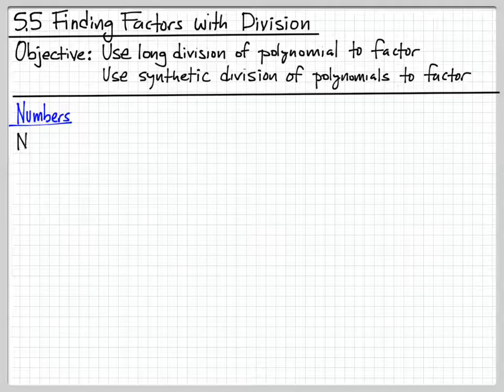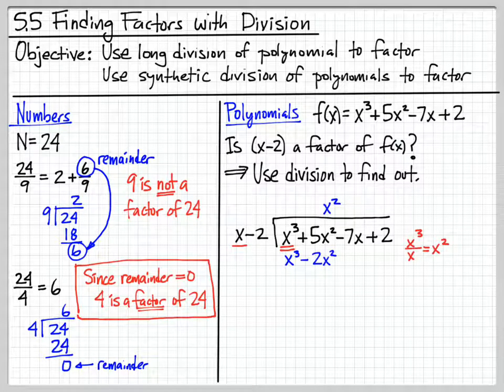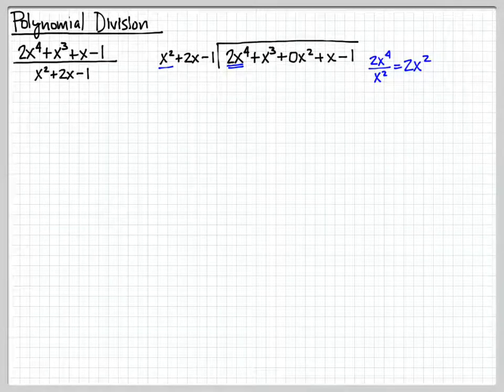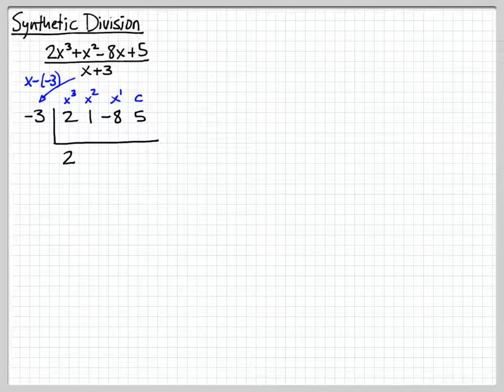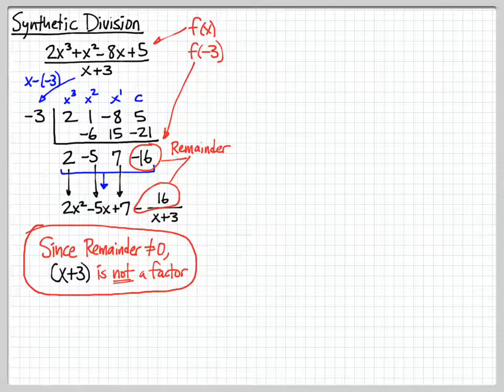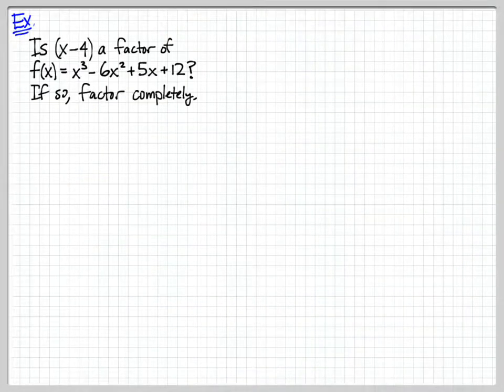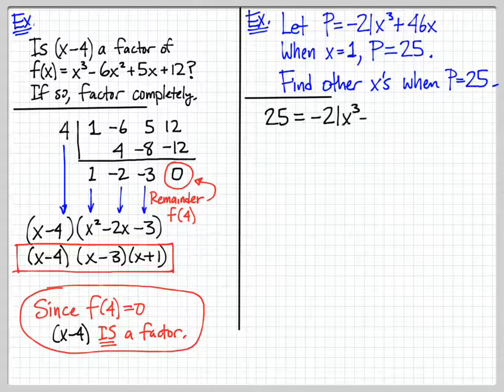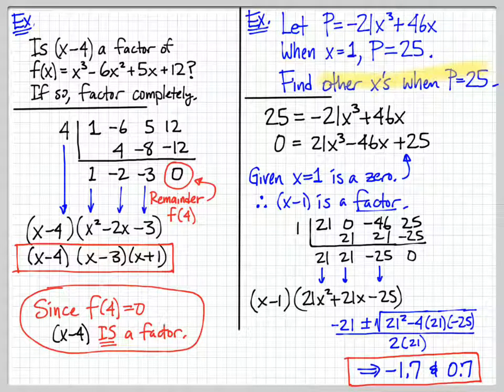Polynomial factoring with division